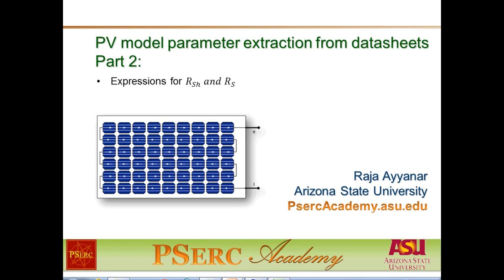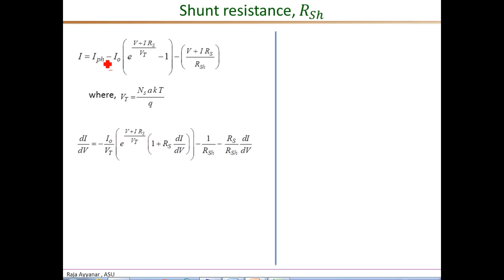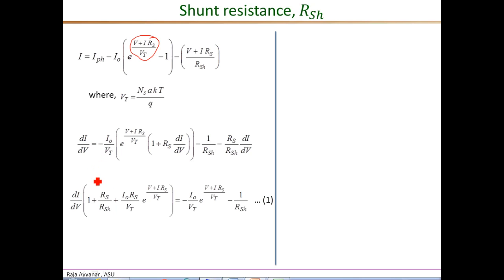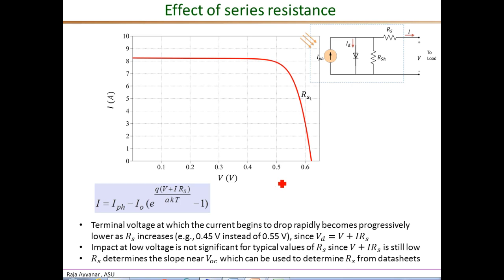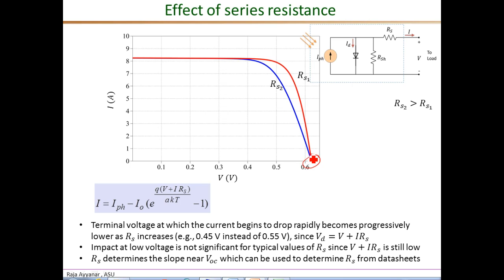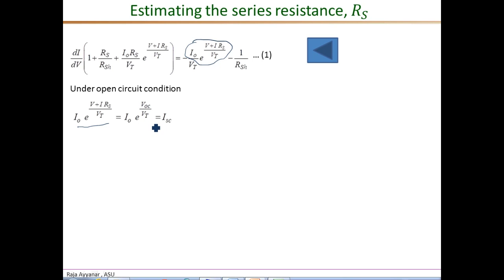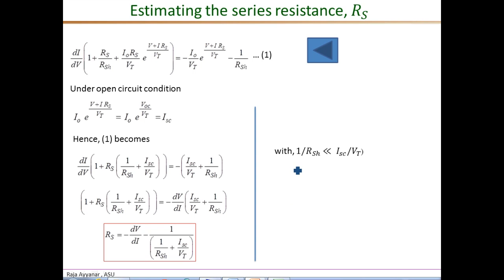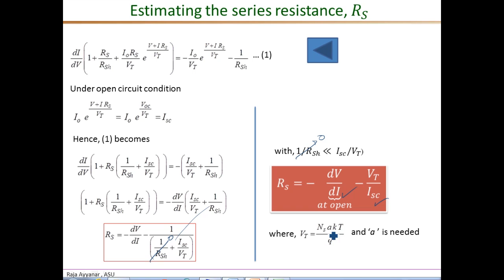PV model parameter extraction part2_Rsh_Rs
Estimation of PV model parameters from datasheets - Part 2: estimation of shunt/series resistances